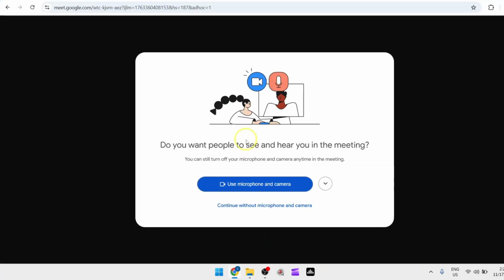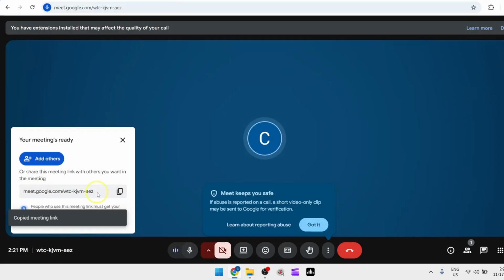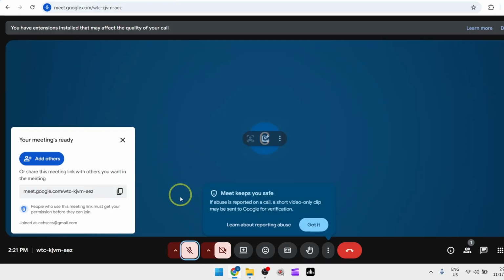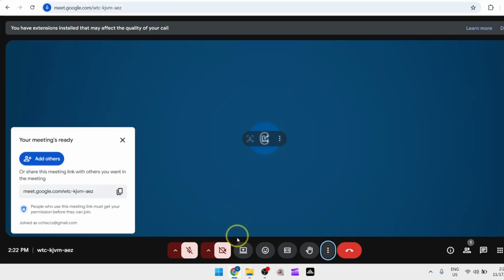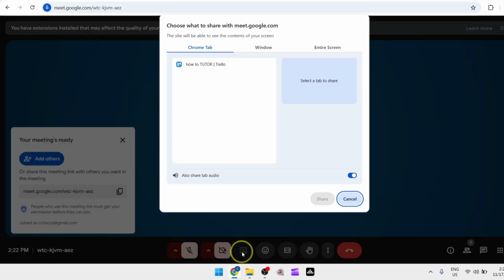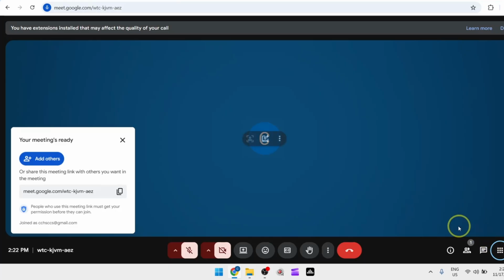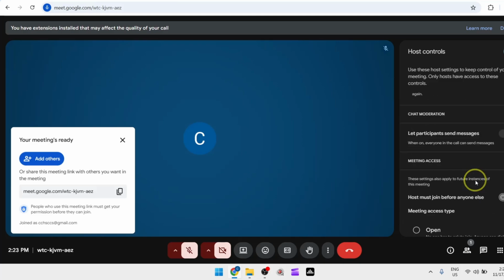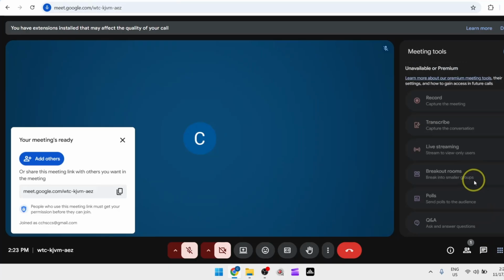How To Teach Online With Google Meet - A Guide For Teachers 2026 (FULL TUTORIAL)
Teaching online with Google Meet is simple once you know the right tools and settings. In this step-by-step tutorial, I’ll show you exactly how to set up and teach classes using Google Meet, from scheduling sessions to sharing your screen and managing students.

You’ll learn how to create meeting links in Google Calendar, use features like breakout rooms, attendance tracking, and recording, and ensure your class runs smoothly with stable audio and video. I’ll also share tips for improving engagement, handling large groups, and using Meet with Google Classroom.

Whether you’re a teacher, tutor, or trainer, this guide will help you run professional online classes with Google Meet — fast, simple, and completely free.